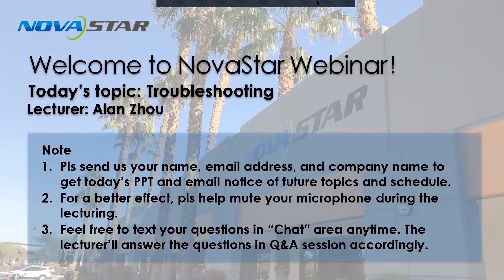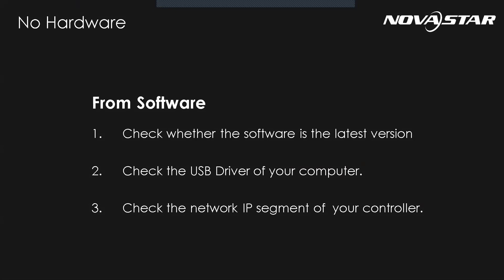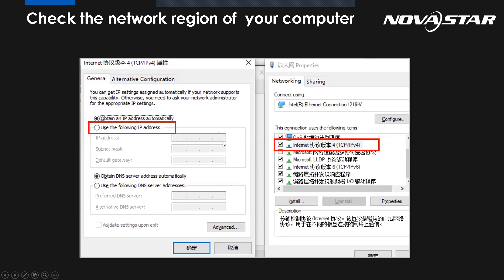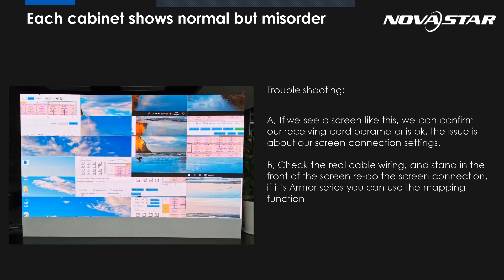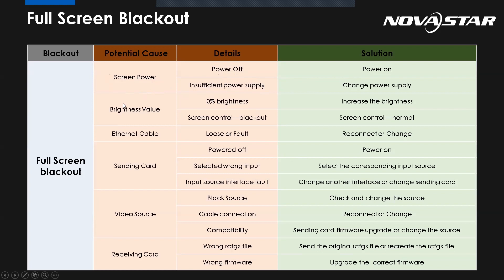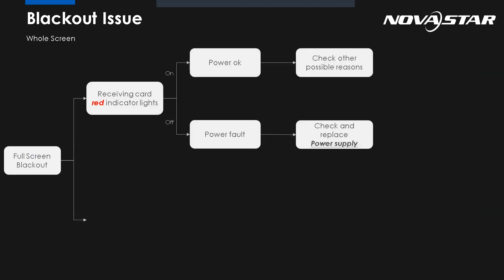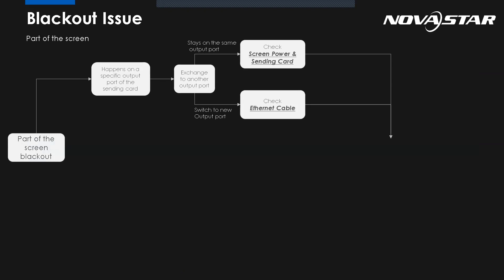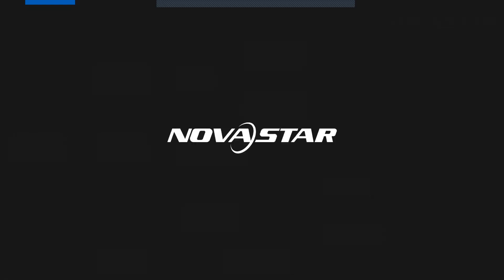Novastar Troubleshooting Part B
Novastar